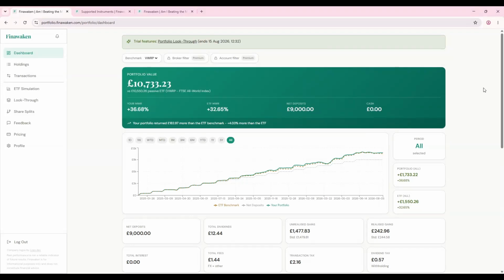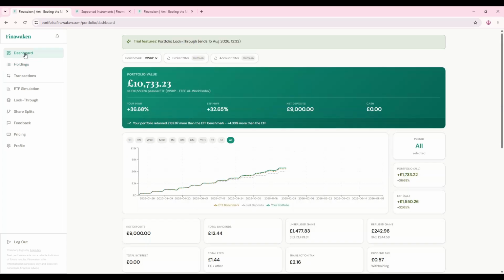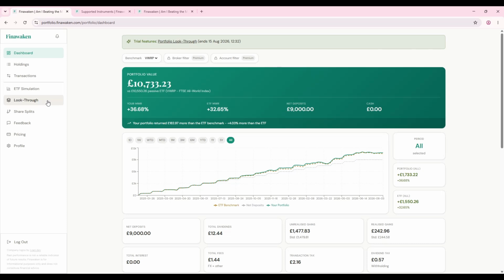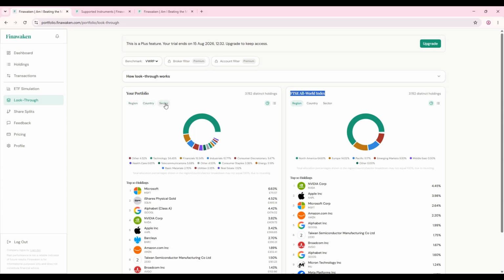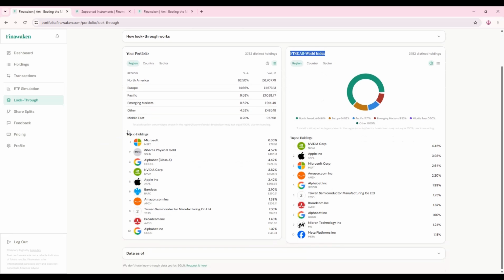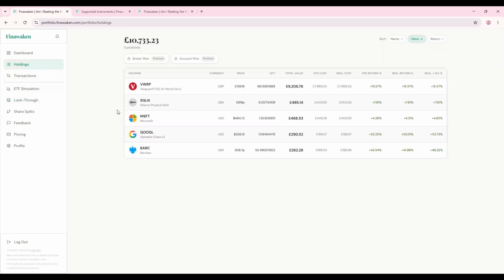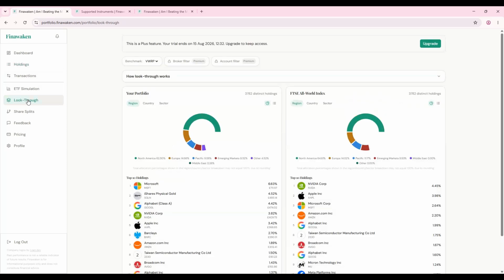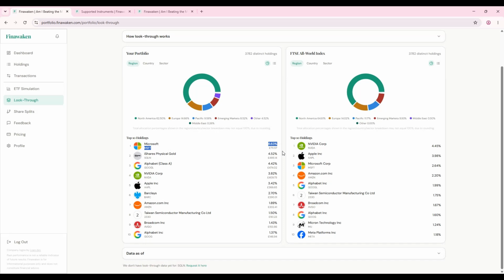My Real Portfolio Exposure: What's Really Inside My ETFs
What's your true portfolio allocation by region, country, sector, and top holdings? If you hold multiple ETFs, that's a surprisingly hard question to answer, since you can't easily see the underlying assets across all of them combined.

Portfolio Look-Through breaks down every ETF you hold into its underlying assets, then merges that with your individual holdings into one combined view, compared side by side with a benchmark ETF.

In this video:
- Combined exposure by region, country, and sector, as a chart or table
- Your combined top 10 holdings across ETFs and individual positions
- A side by side comparison against your benchmark ETF